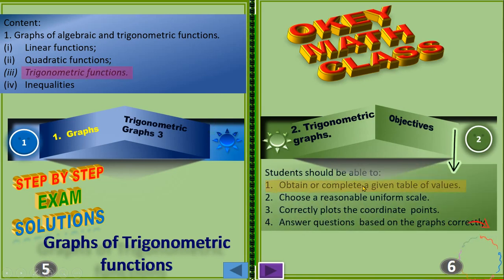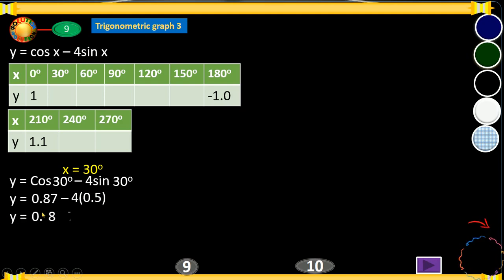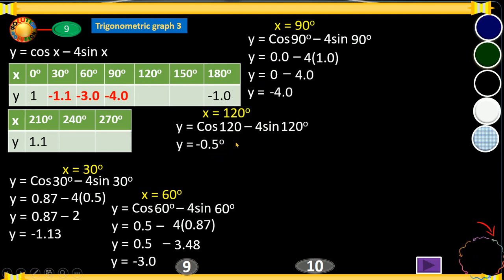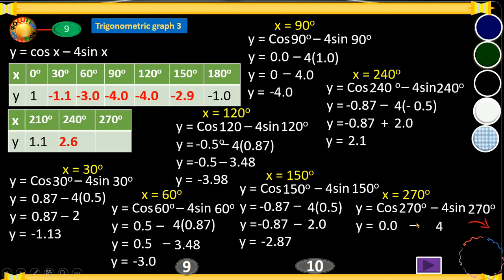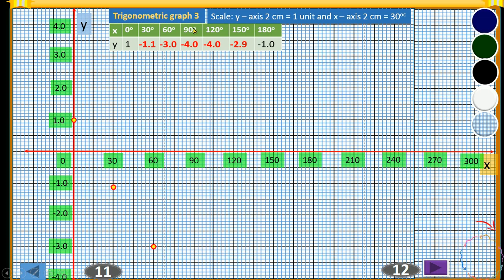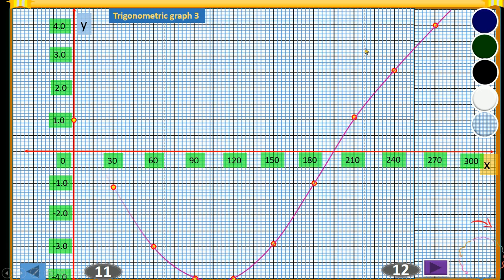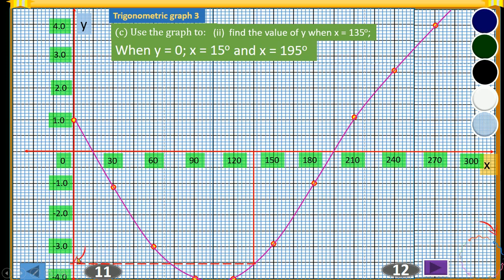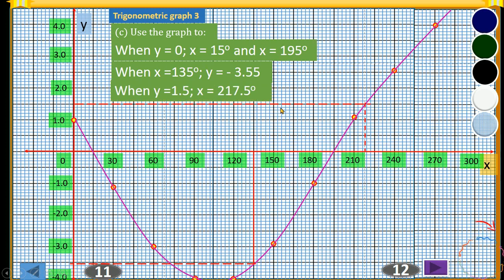Trigonometric graph 3 (Step By Step Exam Solutions 17 5)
This is a step-by-step solution to a trigonometric graph 3. This presentation covers the completion of tables of values, plotting, drawing a smooth curve through the points, and answering questions based on the graph. Animations are used to make difficult concepts very clear to comprehend. The solutions implore simplified step-by-step explanations designed for you. We are committed to training you to excel.